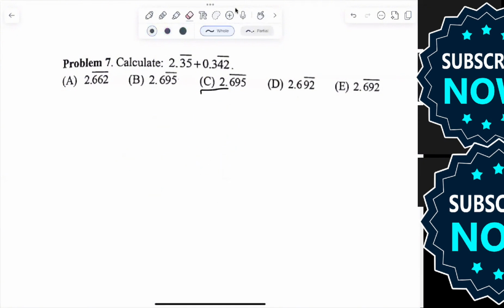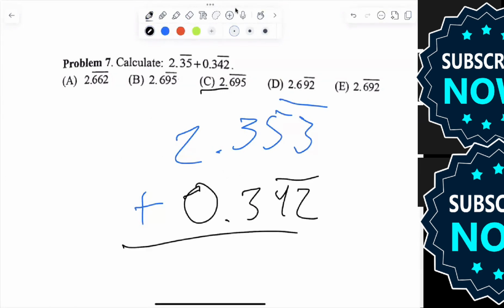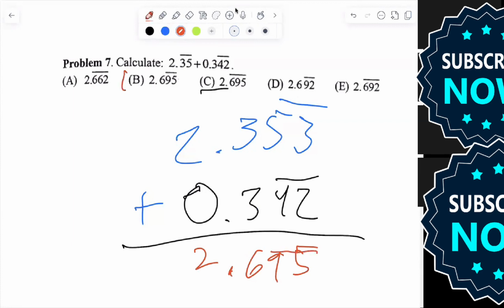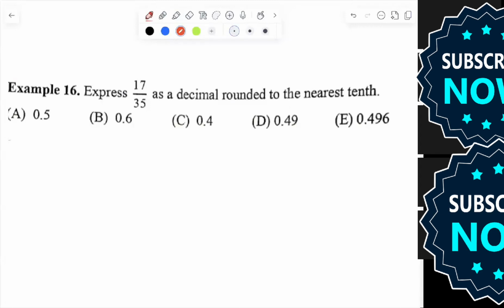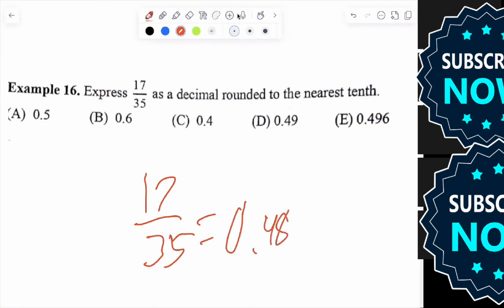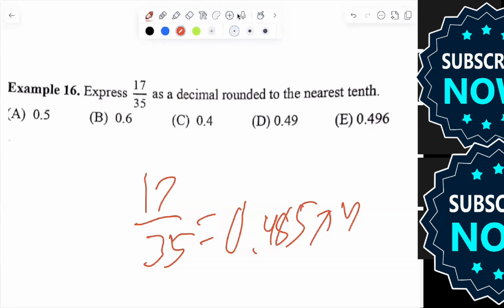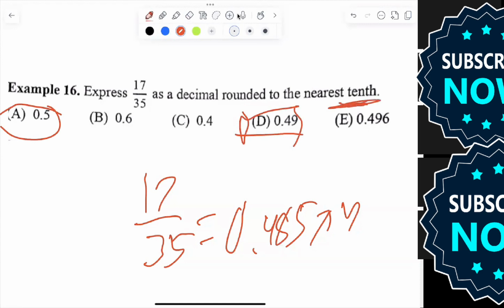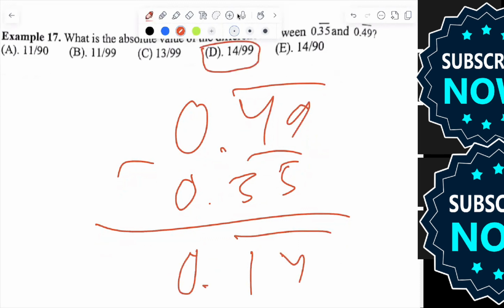Lesson 29 Decimal representation , Terminating decimals and repeating decimals, Repeating block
Lesson 29 Decimal representation , Terminating decimals and repeating decimals, Repeating block, Converting Repeating Decimals to Fractions , Operation with Repeating Decimals